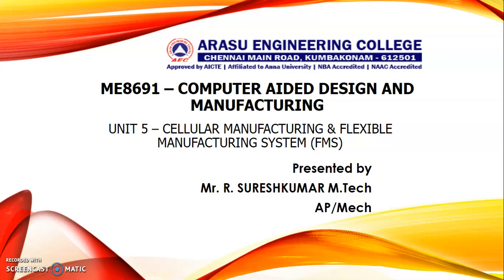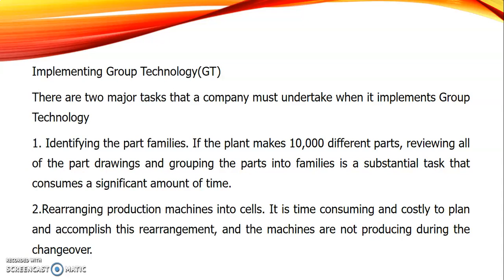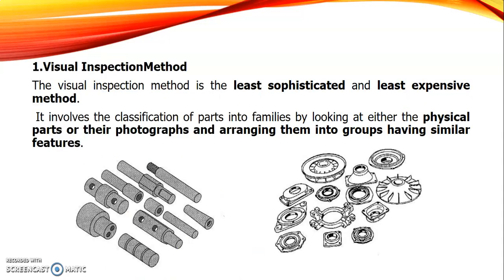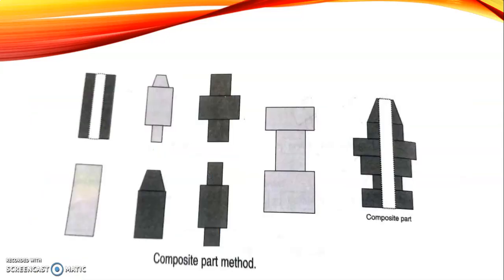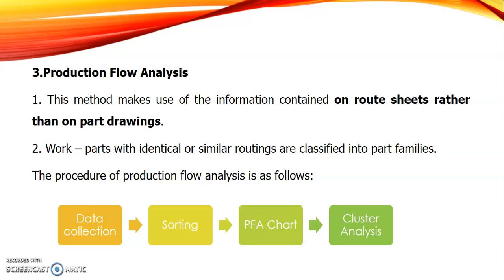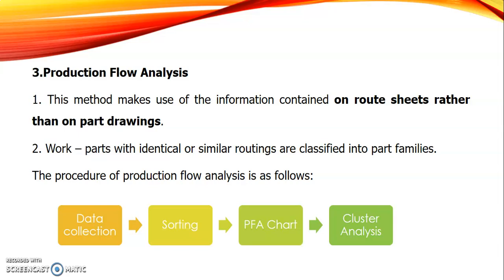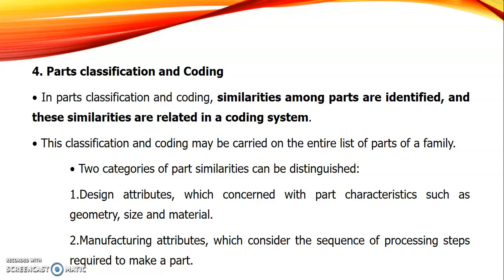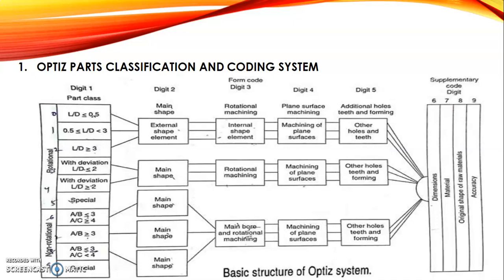ME 8691 UNIT 5 cellular manufacturing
ME 8691
Computer Aided Design and Manufacturing